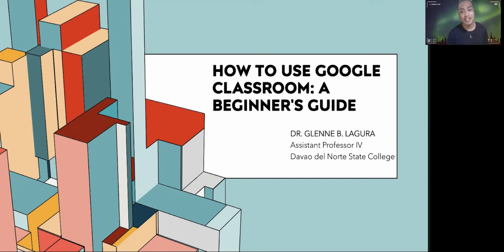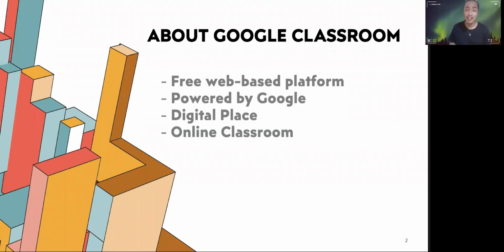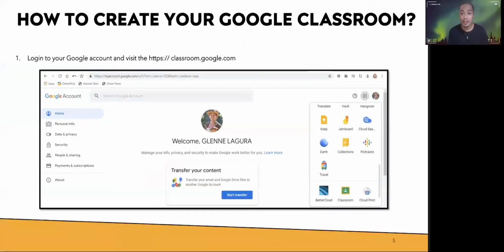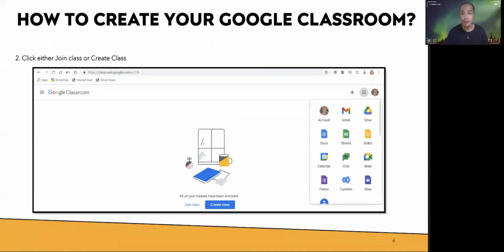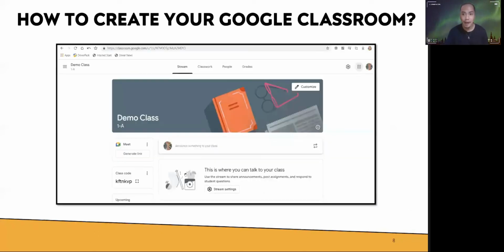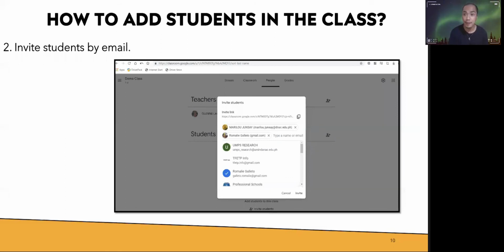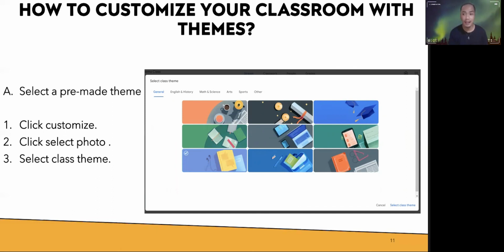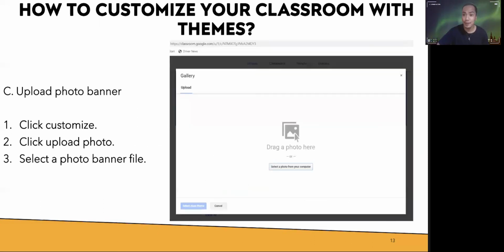How to use Google Classroom? A Beginner's Guide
The objectives of this video tutorial is for the audience to:

- Create a Google Classroom account;
- Create / Join a Class in their Google Classroom account;
- Accept / Invite students in their Google Classroom account; and
- Customize their Google Classroom Account.